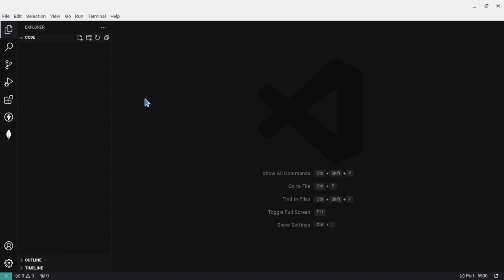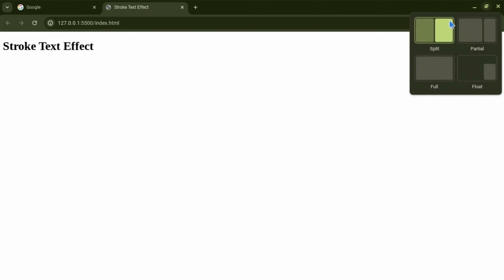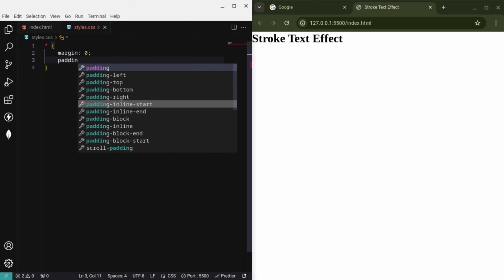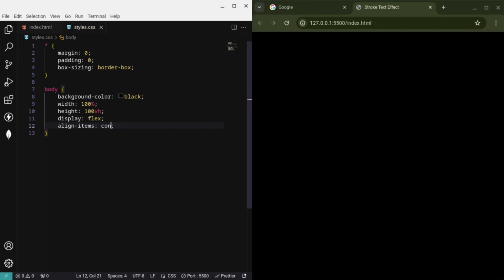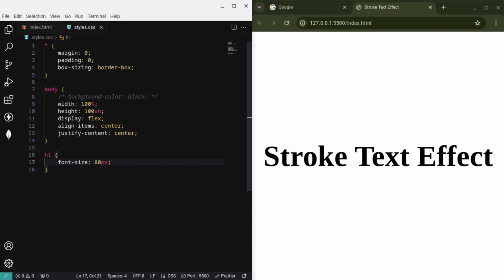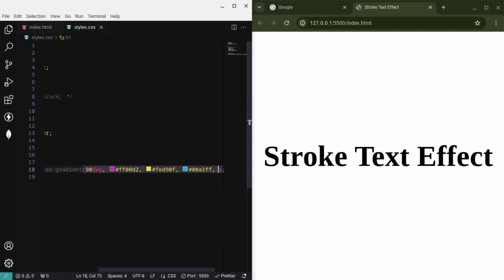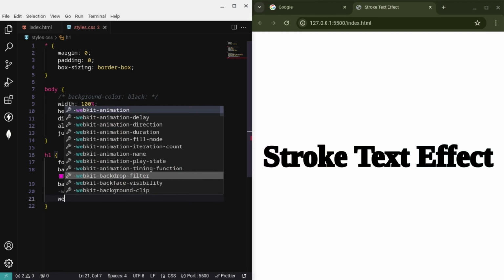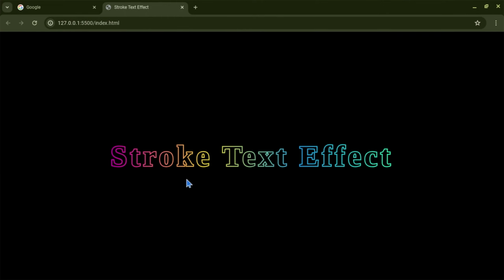Create a Stroke Text Effect with HTML & CSS | HTML & CSS Quick Tips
In this video we explore how to create a stroke text effect with HTML & CSS.